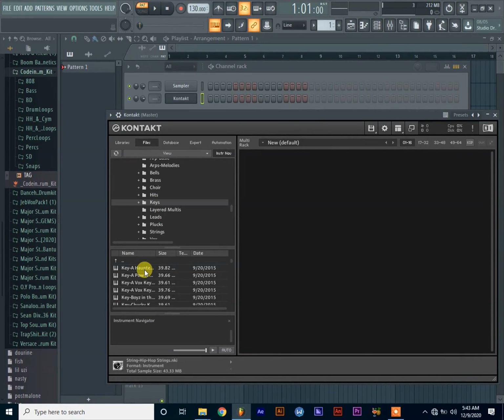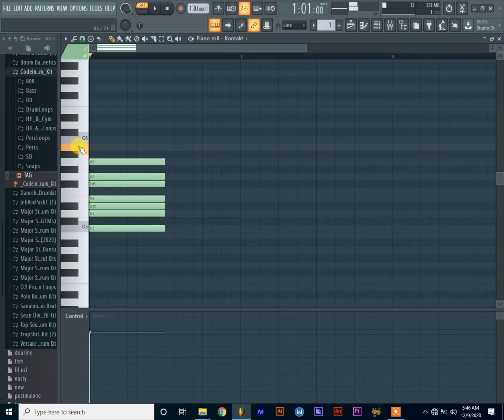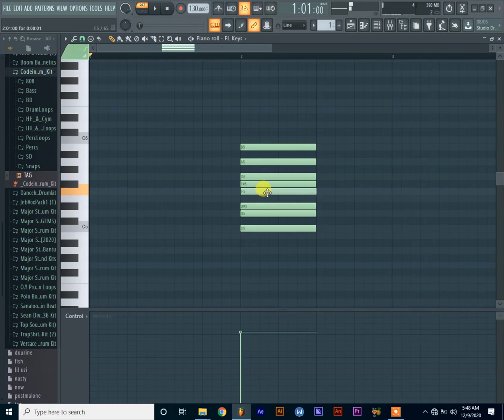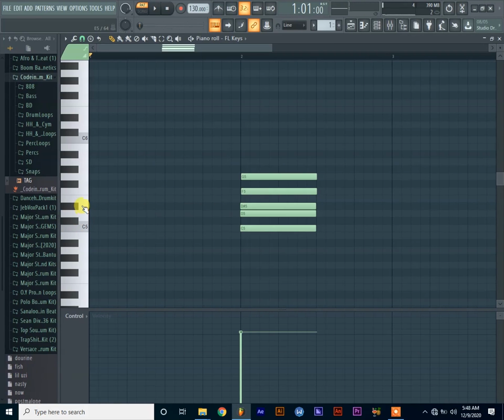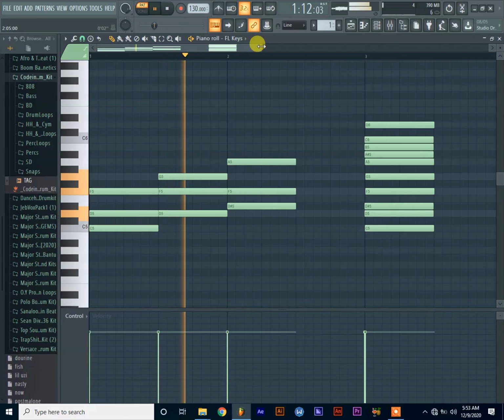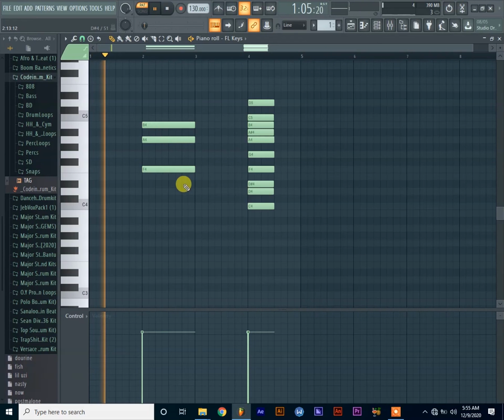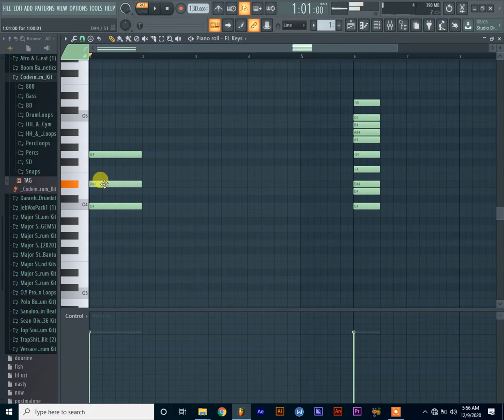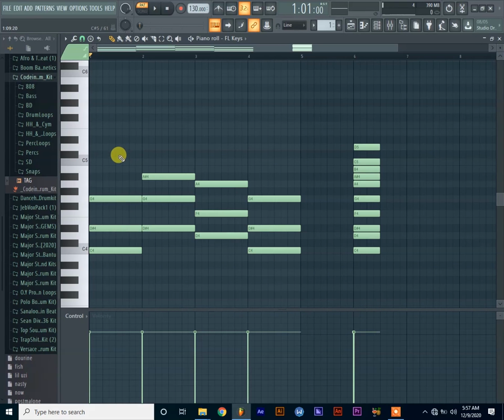How to make simple chord melodies in FL studio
how to make some chord melodies
This lesson is not meant for FL studio
users only..u can apply this on any DAW.
I will be posting more videos on how to make
Dancehall
Drill
Rnb
My channels aim is to inpire young producers to get better and pushing their limits to their level best.